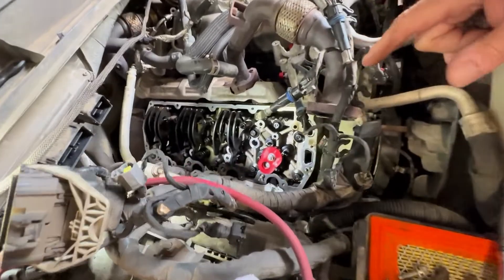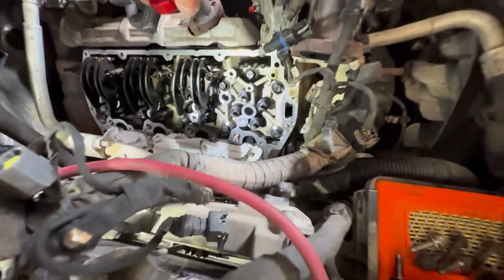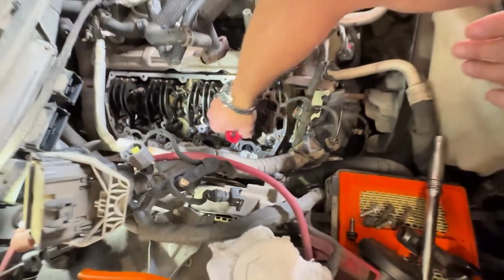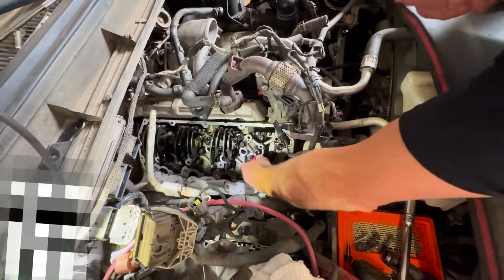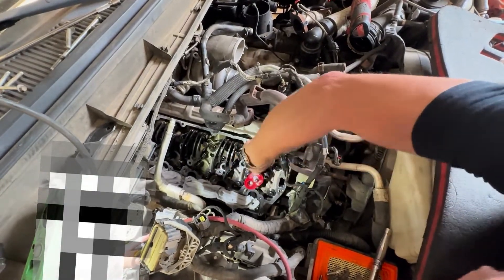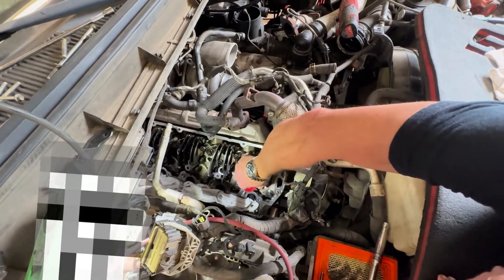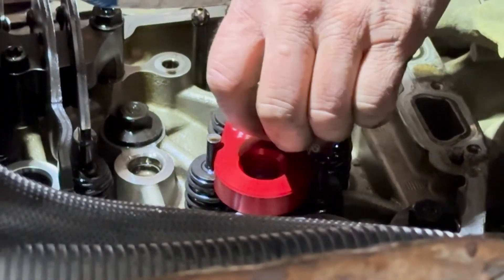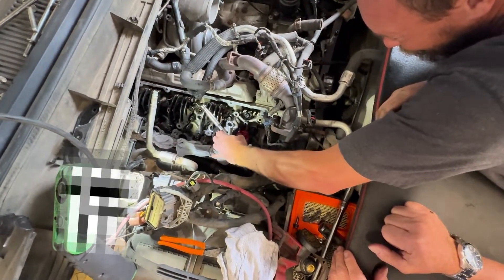Effortless Ford 6.7L Power Stroke Fuel Injector Broken Bolt Repair with the Nico Repair Kit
Join Jeff and Gary at Steel City Diesel as they tackle a broken fuel injector hold-down bolt in a Ford 6.7L Power Stroke engine. The Nico Repair Kit turns a daunting 28-hour task into an approximately 90-minute fix. This video walks you through the entire repair process, showcasing the simplicity and efficiency of the Nico Repair Kit. From tedious traditional methods to this game-changing solution, see how Nico Repair Kit significantly cuts down repair time, getting vehicles back on the road faster.